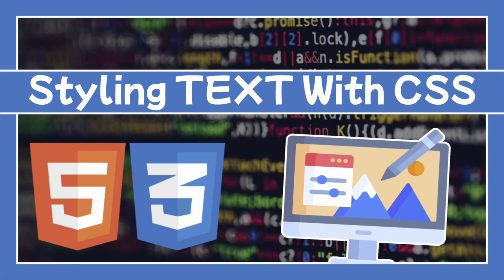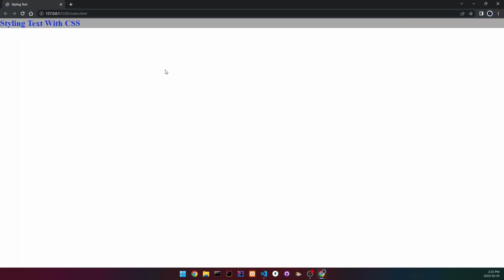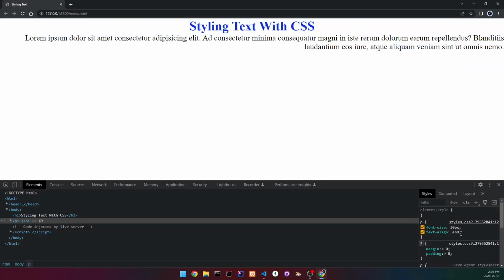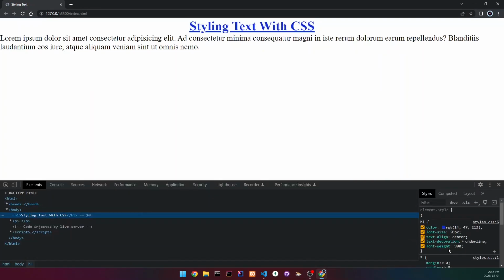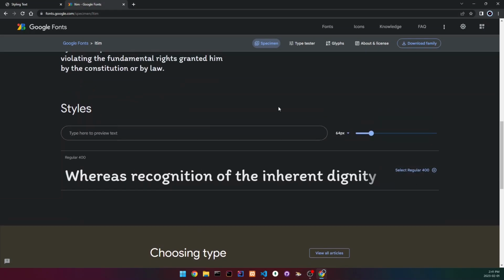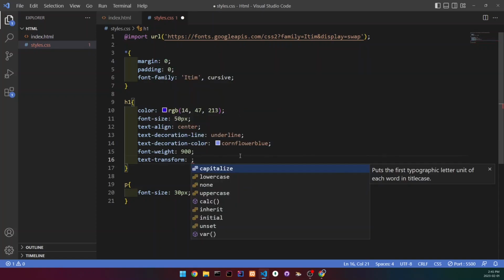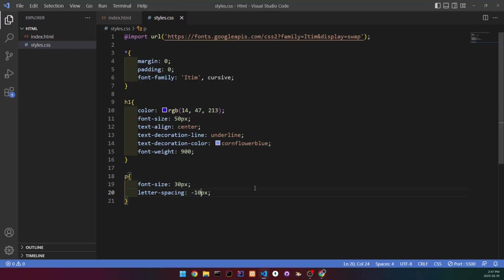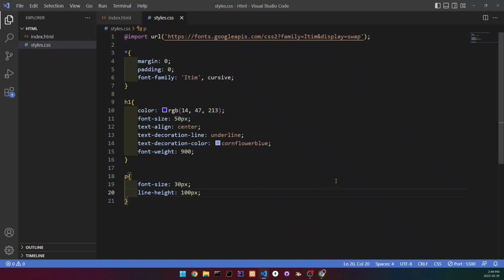Styling Html TEXT: CSS Tutorial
FREE CSS Full Course For Beginners Lesson #8  - Styling Text With CSS

⏳TIMESTAMPS⌛
0:00 Intro
0:05 Color
0:52 Background Color
1:09 Remove Default Margin & Padding
1:26 Text Size
2:34 Text Alignment
4:13 Text Decoration
5:02 Text Width
5:47 Font
8:10 Text Decoration Color
8:44 Transform
9:46 Spacing
12:59 Outro